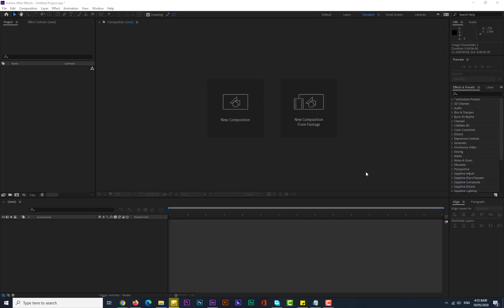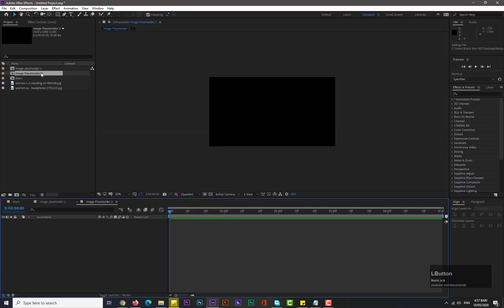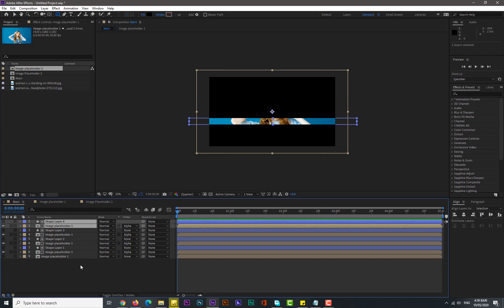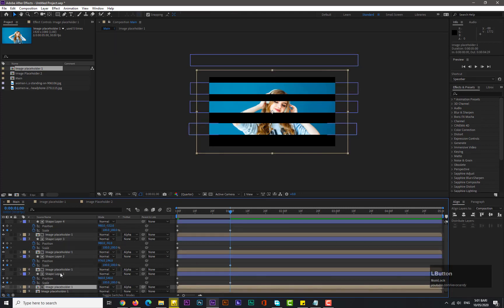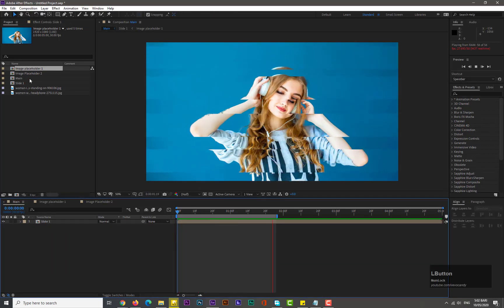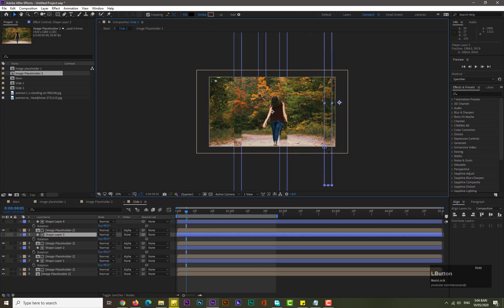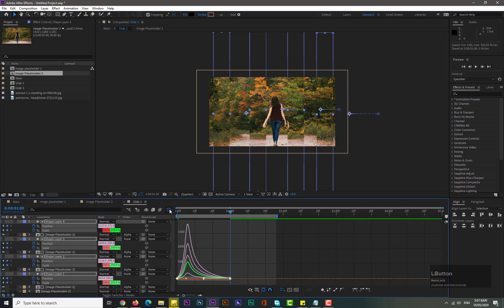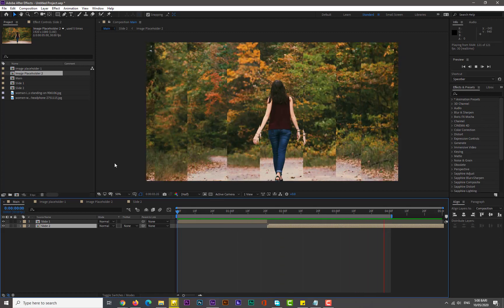After Effects Tutorials | Glass Effects Slideshow 2 | AE | Vevo Candy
Get FREE source file. Ask me in comment section below.
Hello Guys!
Welcome to the Vevo Candy, in this After Effects tutorial, you will learn how I made the Glass Effects Slideshow. Its easy and interesting. Further if you feel any problem regarding this project or AE, don't hesitate to ask me in comment section below.
If you want source file of this project kindly ask me in comment section below.
Thanx.